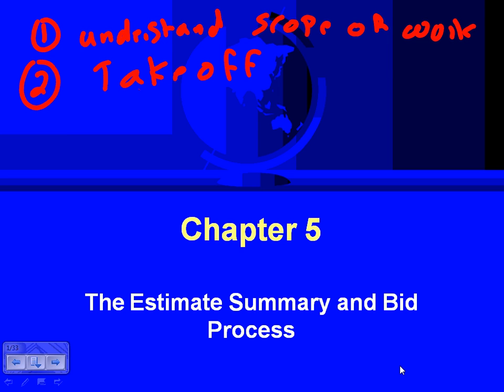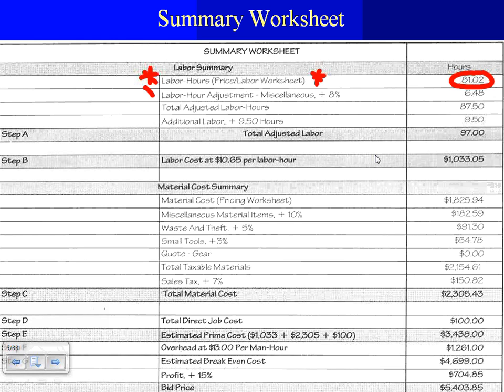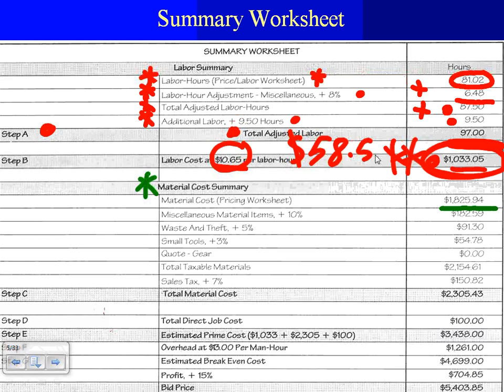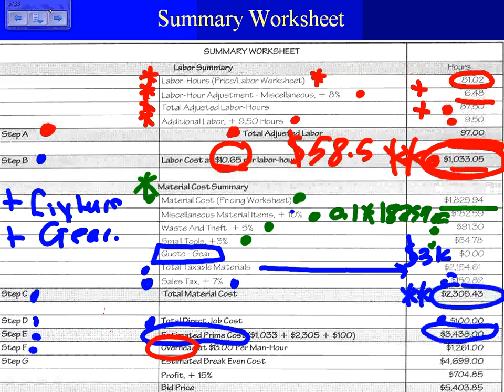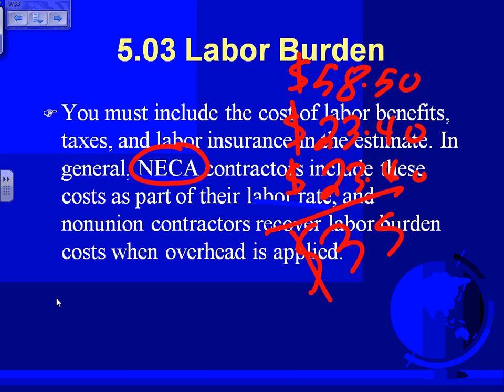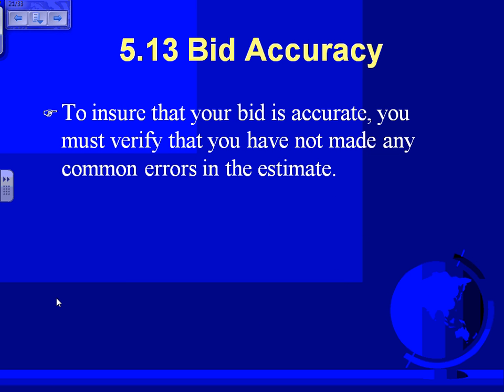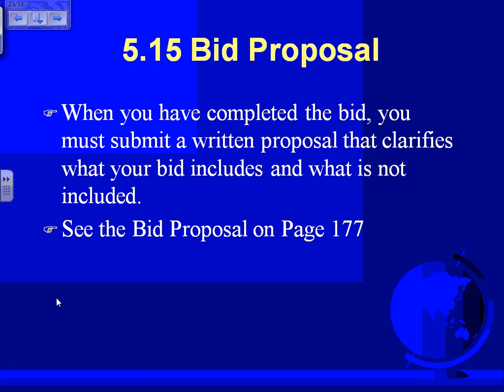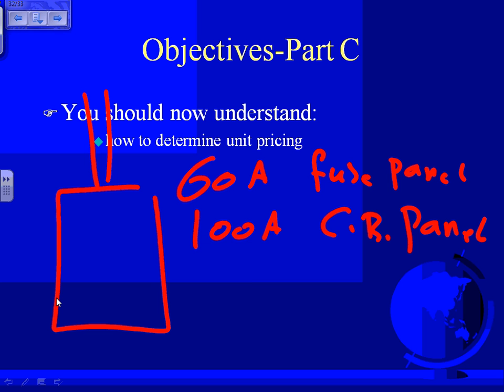Estimating (Ch#5)-11-03-11.wmv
Electrical Estimation: Estimate summary & Bid Proposal